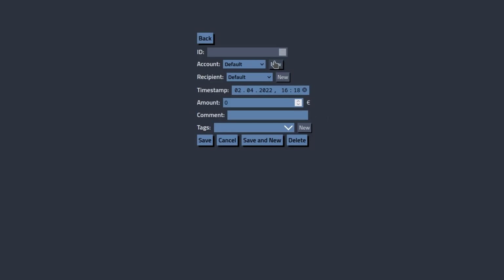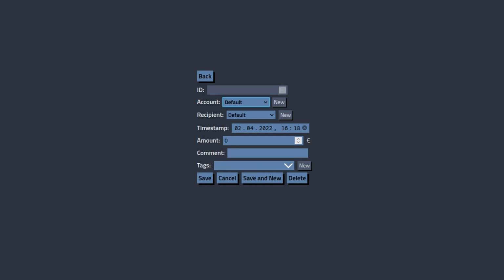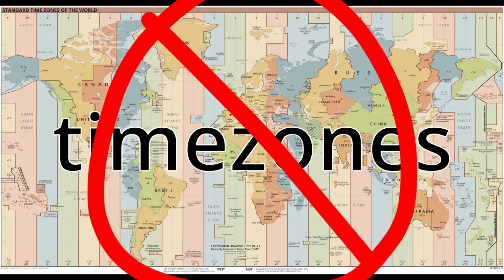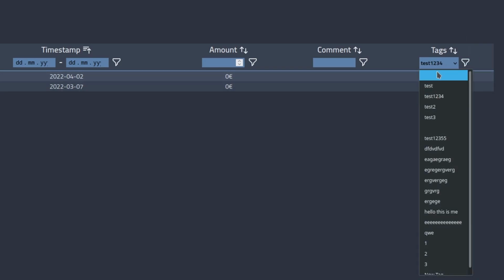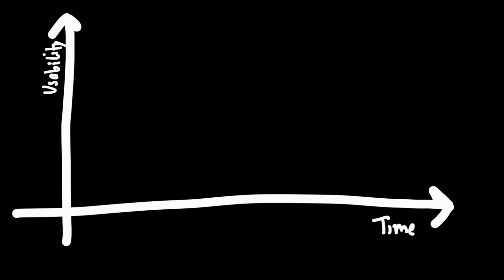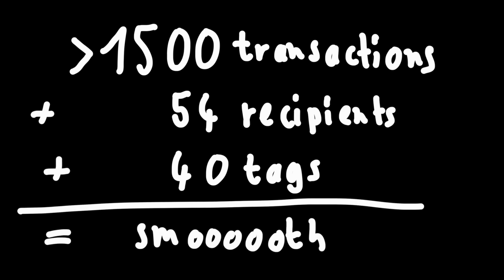Finally usable! | TxTs Treasury Devlog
After around 5 months of time working on TxTs Treasury, it is finally at a point where I can use it for its intended purpose: Replacing my old Excel sheet for managing my finances!